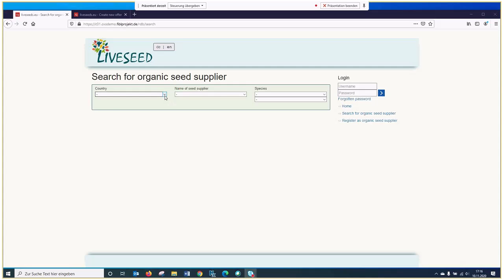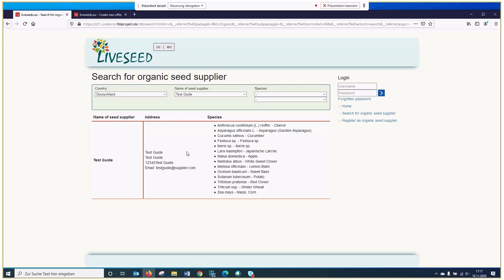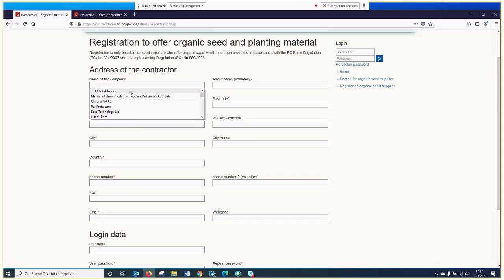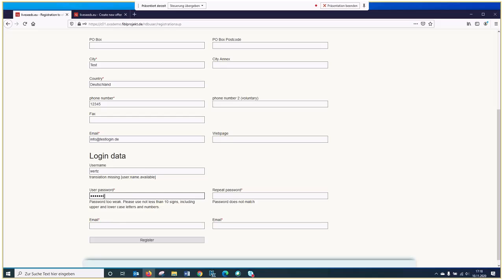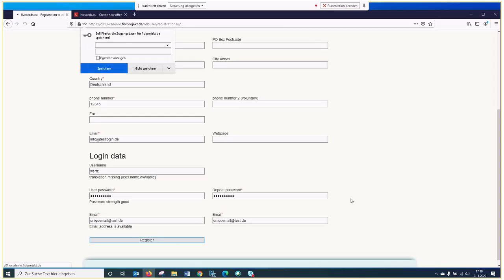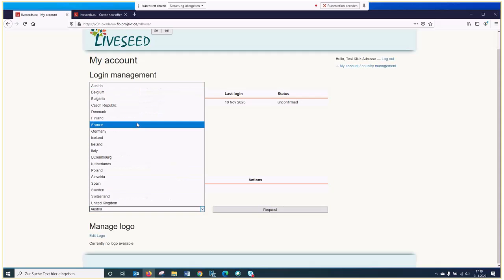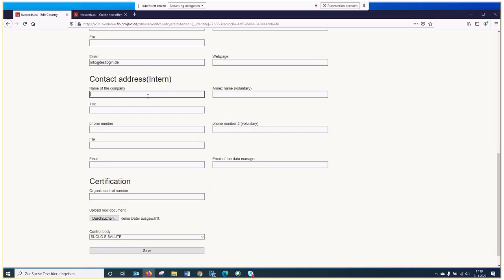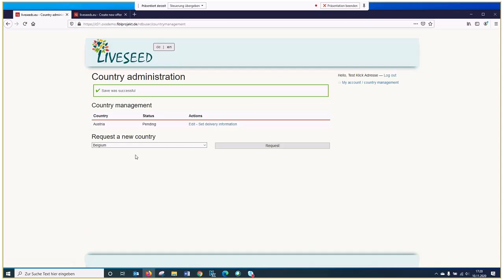How to use the router database as a visitor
In this tutorial you will get to know the different functions that are available when you are a visitor of the router database which was developed within the EU-project LIVESEED.